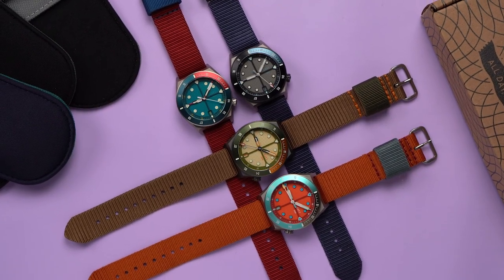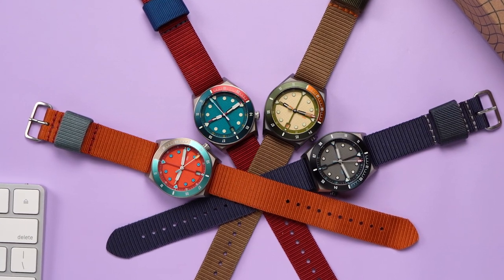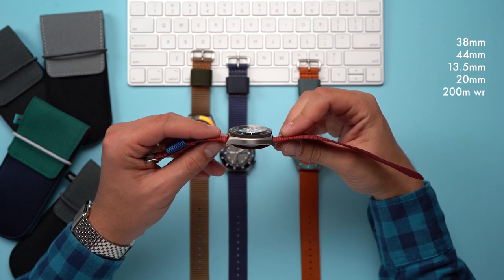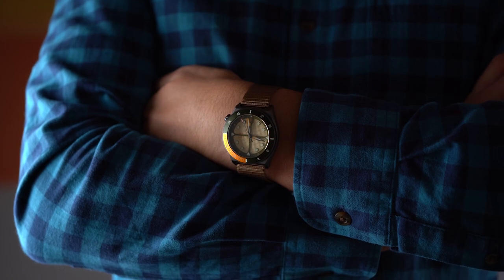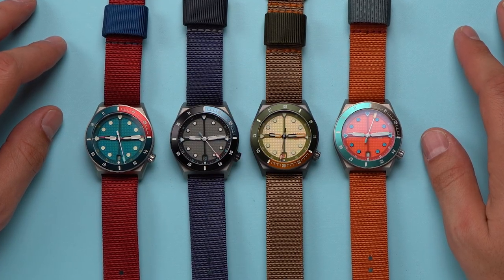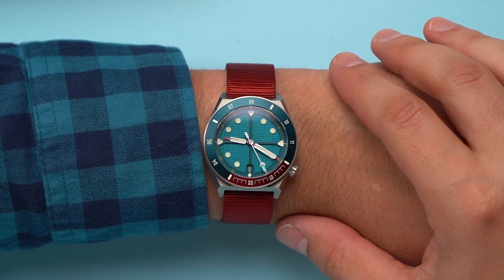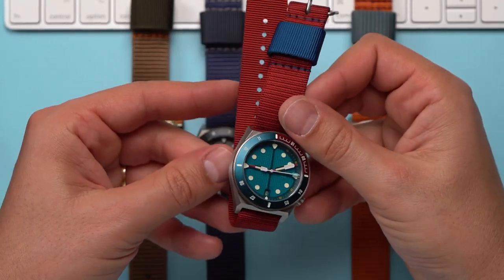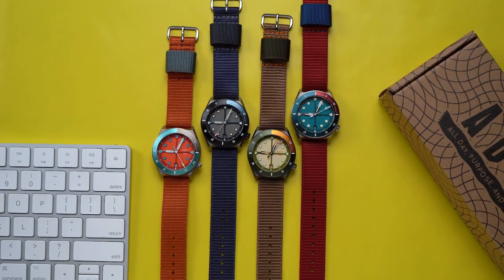Affordable fun - ADPT Watch Series 1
A look at the new, fun, and affordable mechanical watches from ADPT and the people behind Worn & Wound.

Shirt - Bonobos